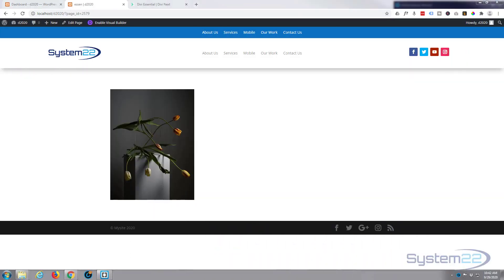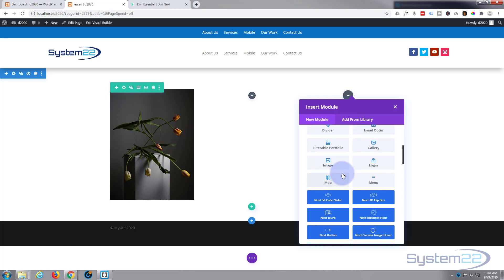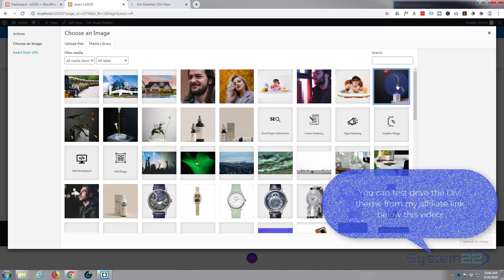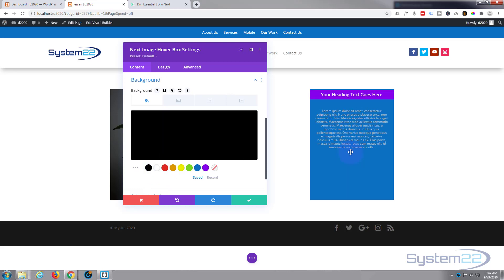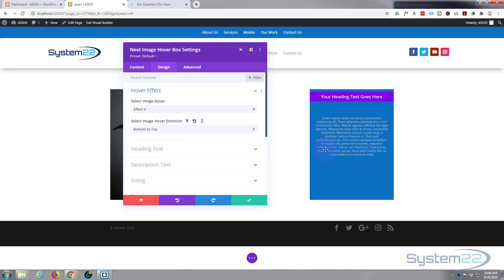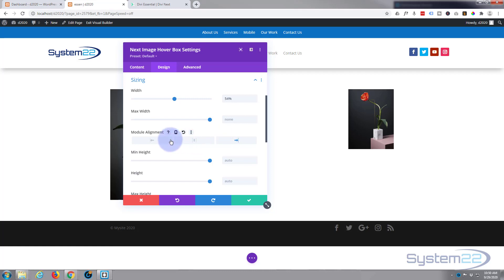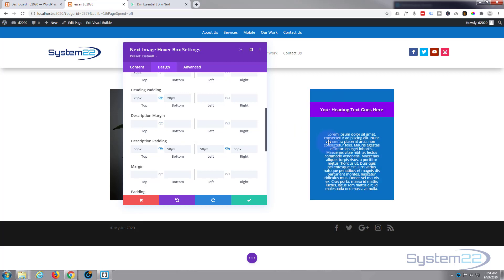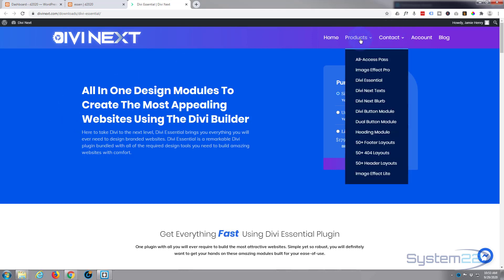Divi Theme Essential Plugin Image Hover Box 👈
Divi Theme Essential Plugin Image Hover Box. We are going to be using the Divi essential plugin to create some great effects in this series of videos.